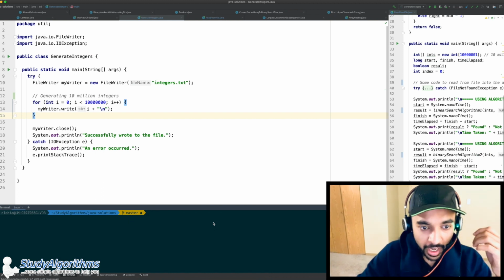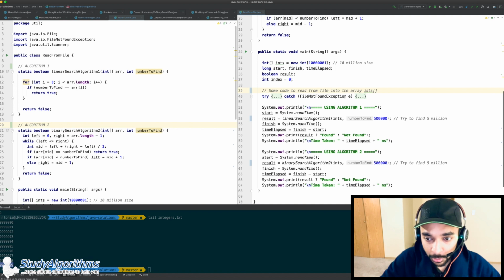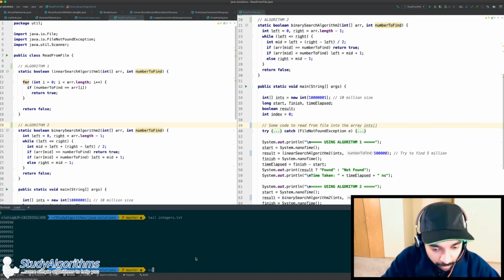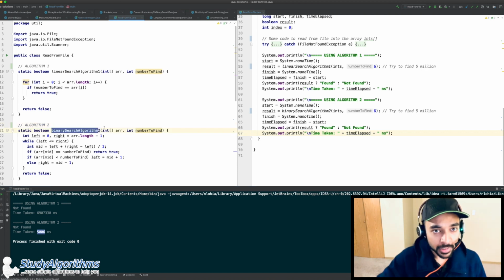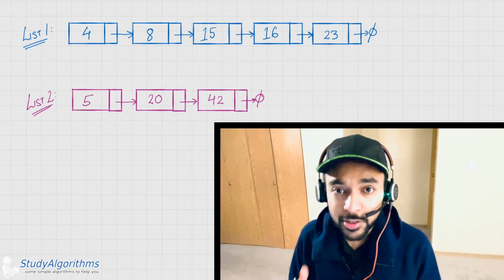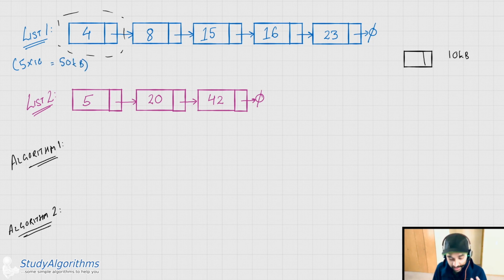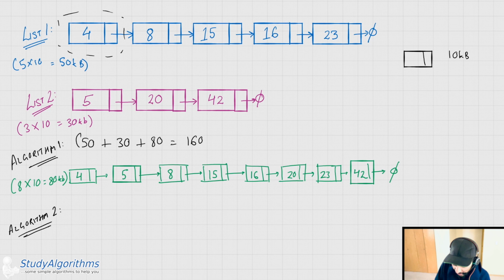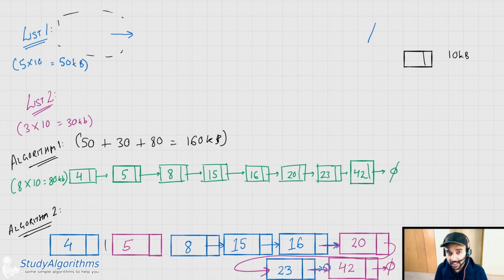How to compare two Algorithms? | Study Algorithms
There are several ways to solve a problem. Each way is called an algorithm. Just like comparing day to day objects, clothes and climate, we need to establish a way to determine which algorithm is better than the other. Watch this video to learn how do you determine the quality of an algorithm.
Rather than covering the time complexity and space complexity in detail, this video focuses on the basic idea as to why time and space are really essential when determining which algorithm is better.

00:00 Intro
00:58 Why compare 2 algorithms?
02:58 Example of time taken by an algorithm
07:34 Example of memory consumed by an algorithm
11:27 Verdict